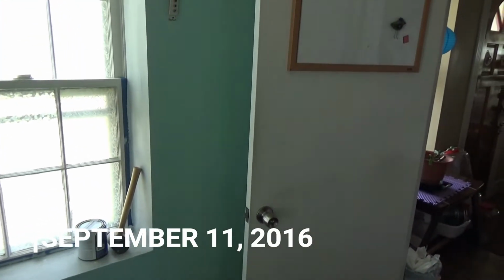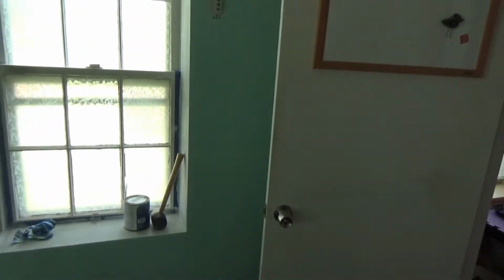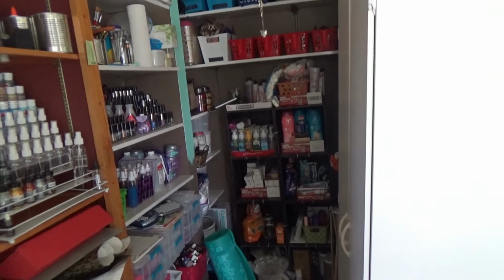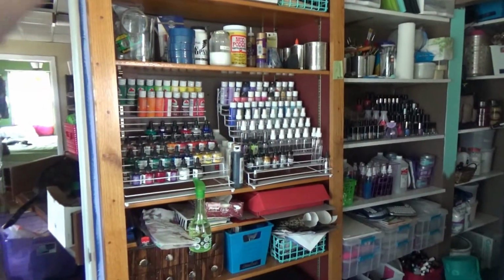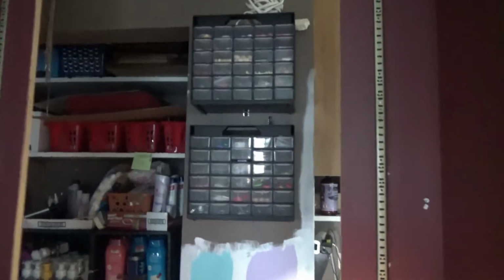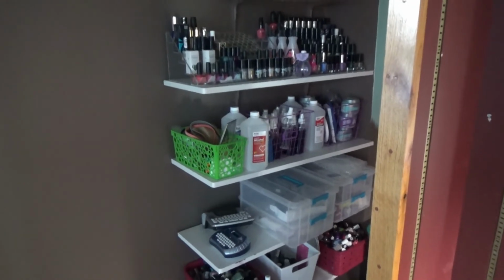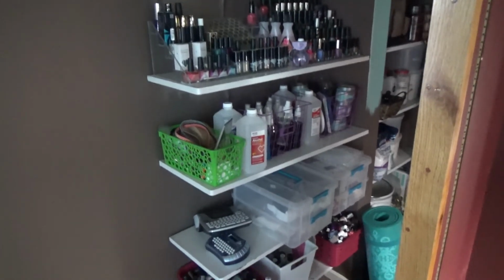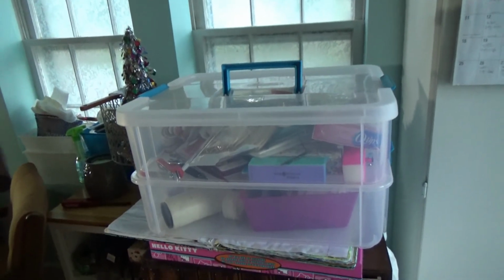Office Overhaul & Declutter #10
Today I'm back with another episode of my office overhaul and declutter series which chronicles the long journey that took this room from hoarder status with floor to ceiling walls of stuff to a truly functional room that I have grown to love and in which I take pride.

It has been a long process that has taken me close to two years. I've had to change my habits and my very thinking and work on the room in between my crazy work schedule and within my tiny budget.

In this episode, I get the first wall fully painted on move onto the next that is just loaded down with stuff.  I also talk a little bit about my storage bin dilemma and slowly realize the vast amount of stuff I had crammed in that room.

All music or sounds effects are from youtube audio creator library or freesounds.org unless otherwise stated.

This video is not sponsored in anyway nor was I given any product for free in exchange for a review.